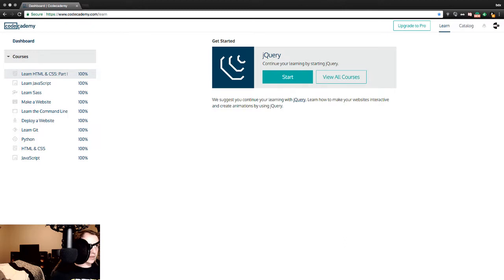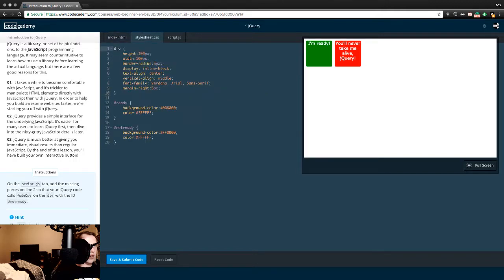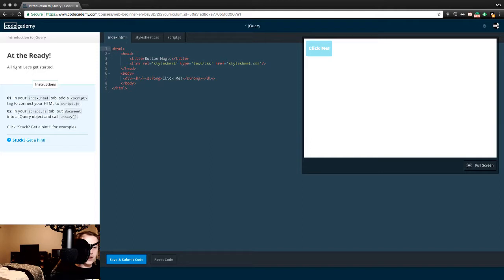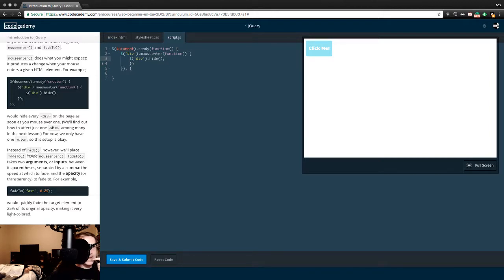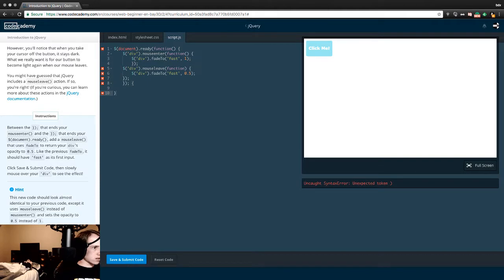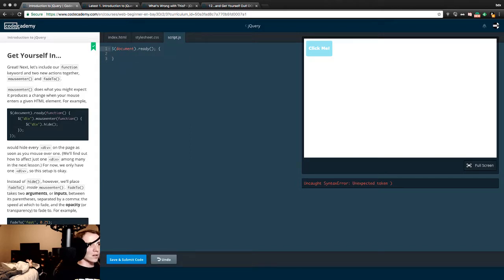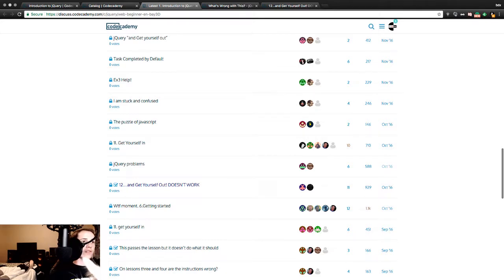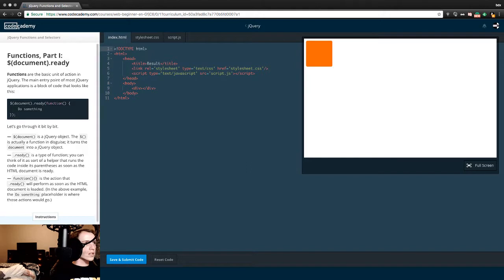Day 91 - Year of Streaming & Learning to Code